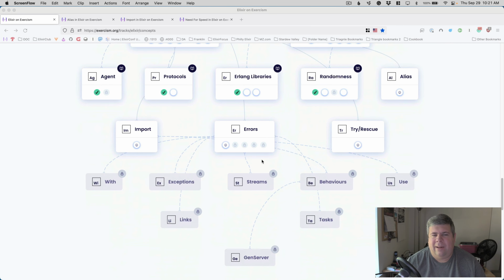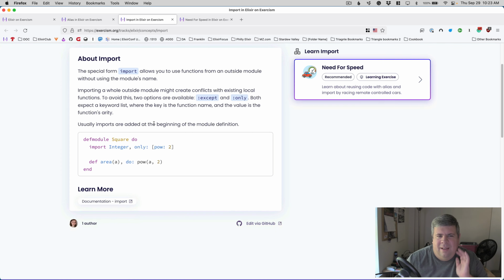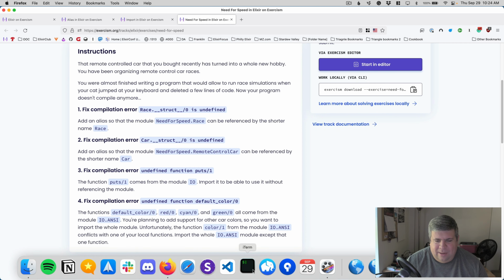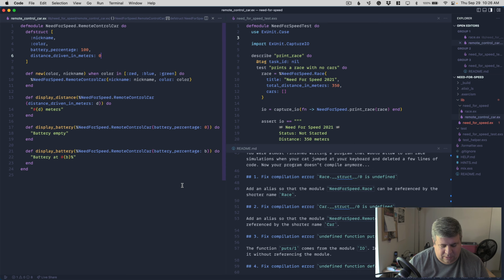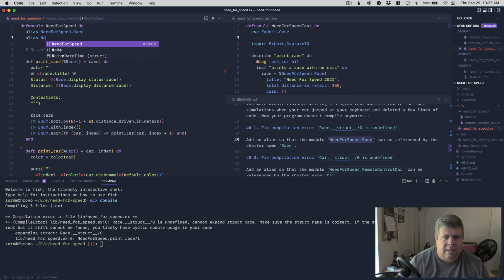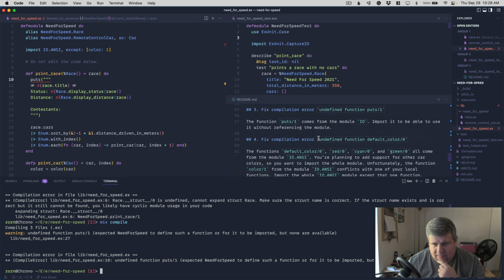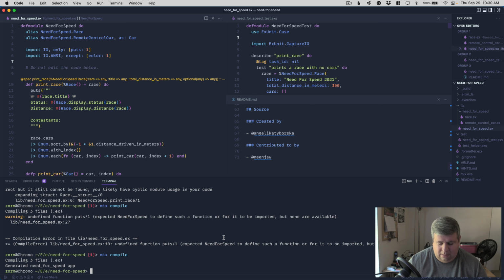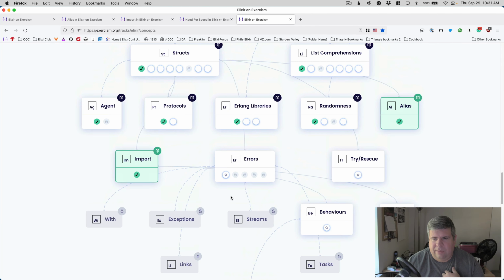Exercism Elixir Track: Need For Speed (Alias and Import)